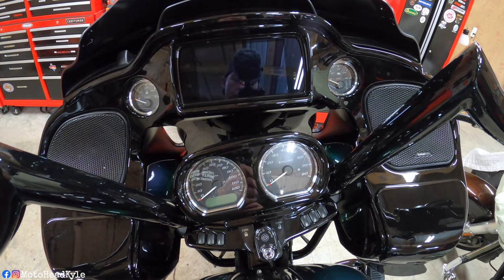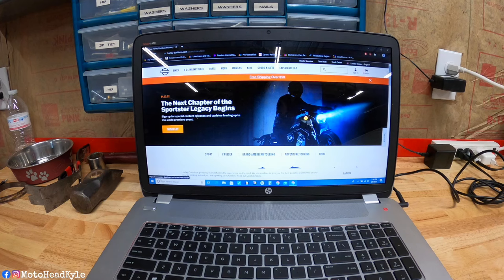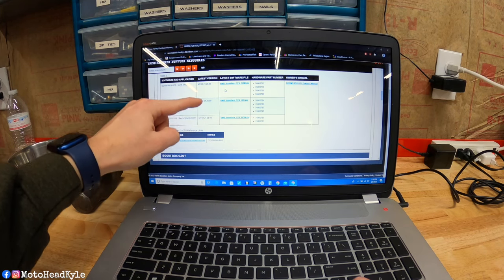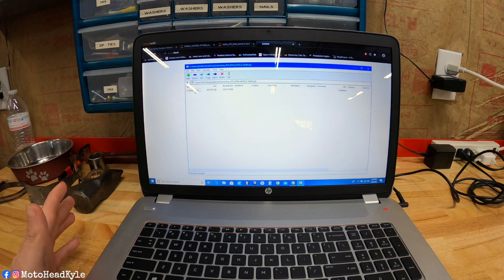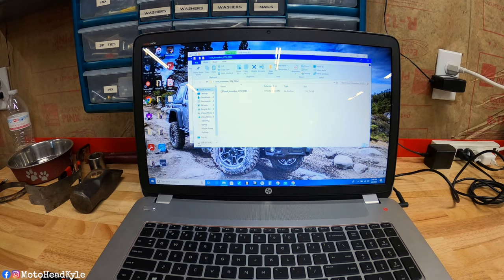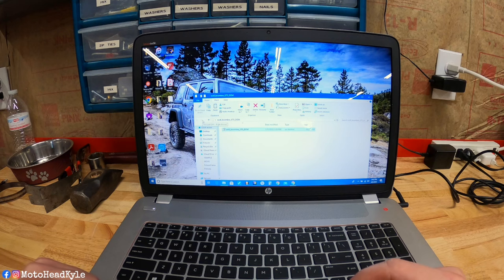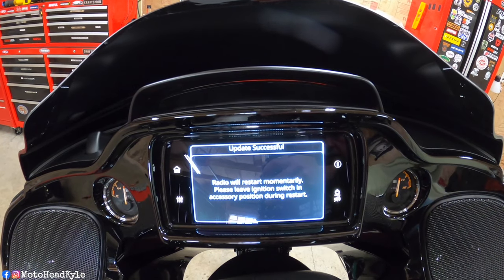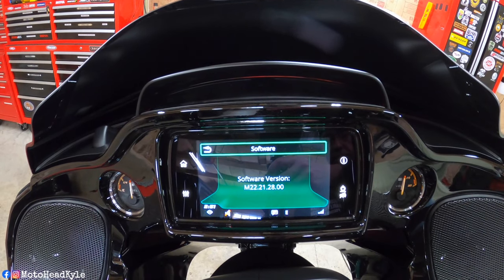How to UPDATE Harley Davidson BOOM! Box GTS, 4.3 & 6.5 GT Radio Firmware!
Welcome Back! Today I will be going over STEP by STEP how to update the firmware or "software" on your Harley Davidson Boom! Radio. This is VERY important to keep up with the latest software as "bugs" & "glitches" are constantly being monitored and fixed by Harley Davidson.  In this video I will be updating the software on my BOOM GTS on my 2021 Road Glide.